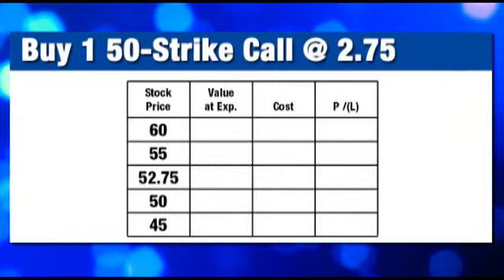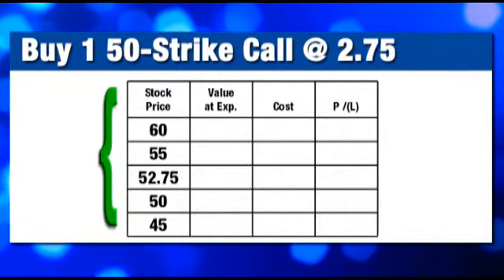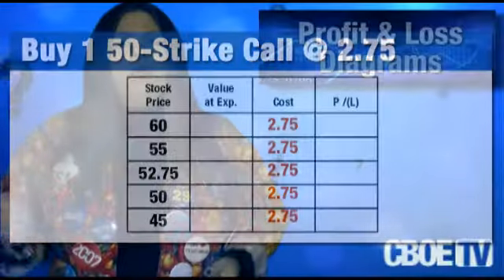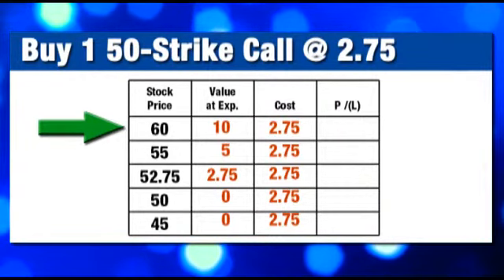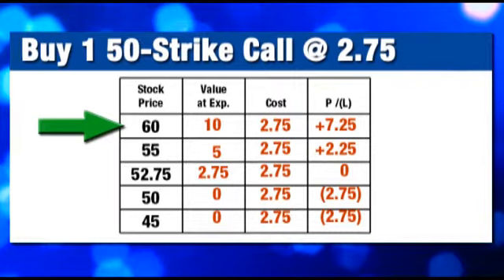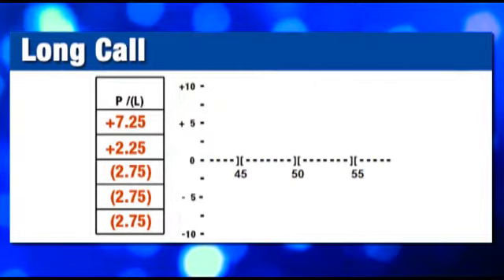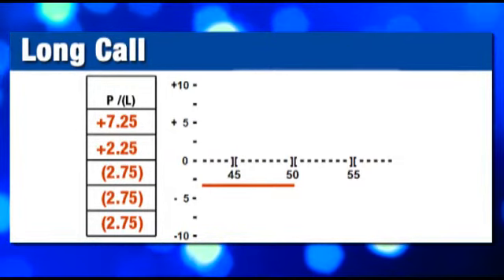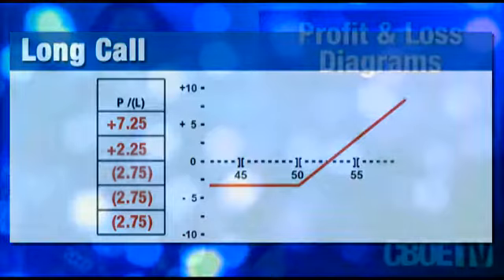Ask The Institute: 01/13/12 YO YO YO 4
Michelle Kaufman explains how profit-loss diagrams are created.